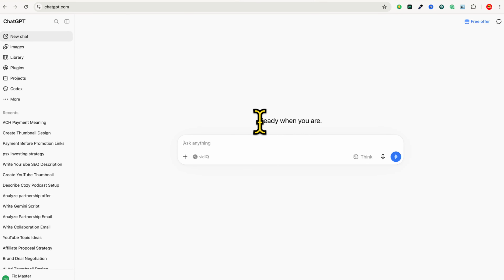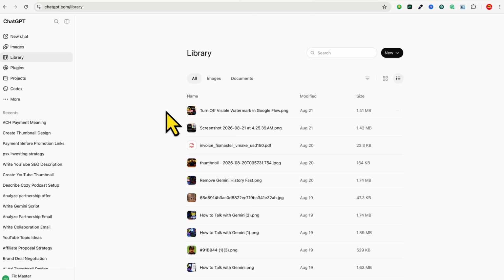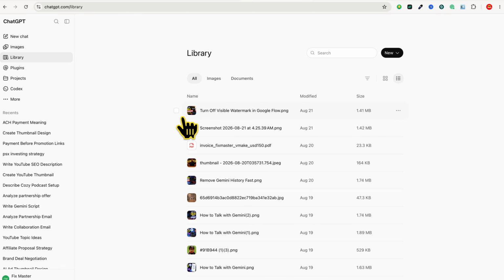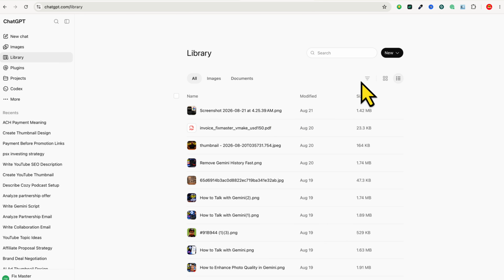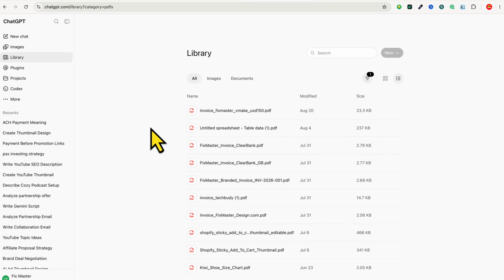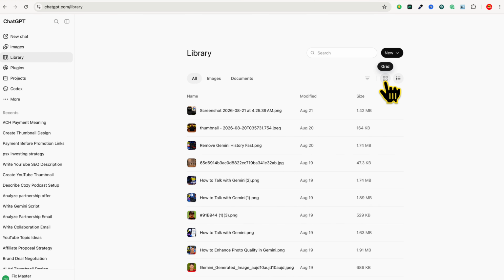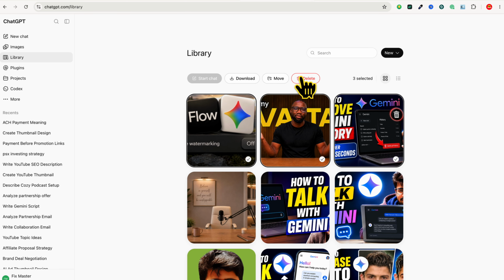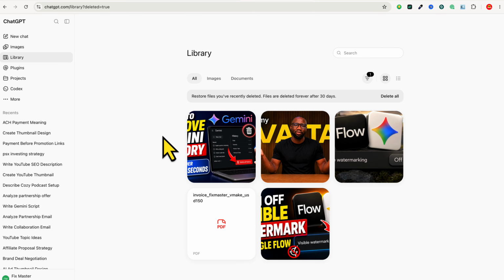Is Your ChatGPT Storage Full? How to Delete Files PERMANENTLY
Learn how to delete ChatGPT files from your library to manage your data properly. This guide shows you the exact steps to remove uploaded files permanently.

If you have accumulated documents in your ChatGPT library and want to clean up your workspace, this tutorial is for you. Managing your uploaded files is a simple process that keeps your account organized and ensures you are not keeping unnecessary data active.

I will walk you through the navigation steps to locate your files, whether you need to delete ChatGPT files one by one or remove multiple items at once. After you click delete, your files move to a recently deleted section before being fully erased after 30 days. This workflow helps you maintain better control over your ChatGPT file management and privacy settings.